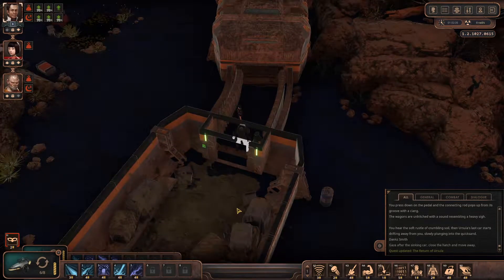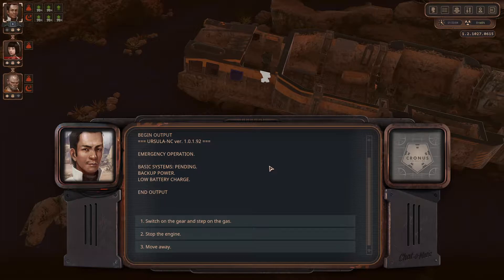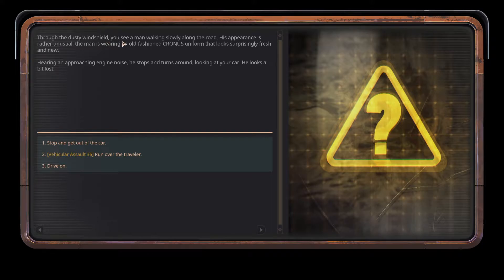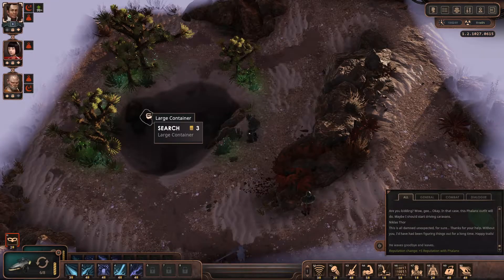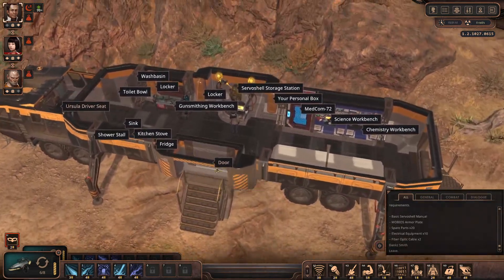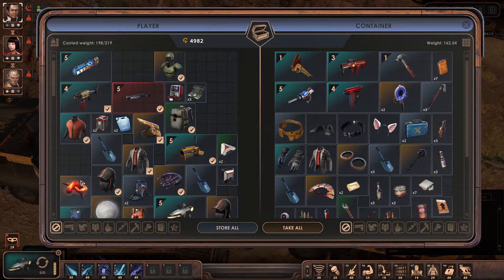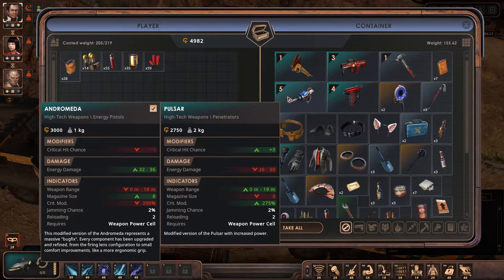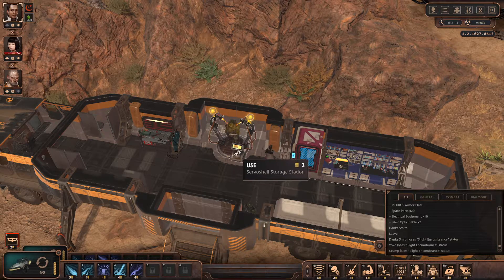Encased: A Sci-Fi Post-Apocalyptic RPG - Part 43 - Abandoned Research Station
Encased is, as the game itself puts it, A Sci-Fi Post-Apocalyptic RPG. It is set in an alternate 70s where after Vietnam War a mysterious dome was discovered. Who build it or left it is unknown, what is known is there are a lot of valuable artifacts down there. The world as a whole organized expedition inside the dome to explore and exploit it. We are part of this international effort.